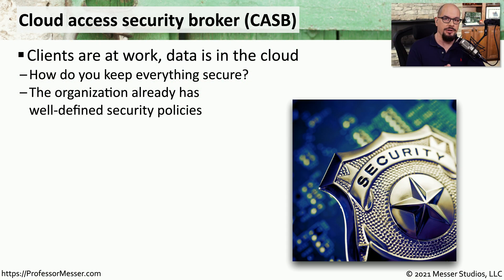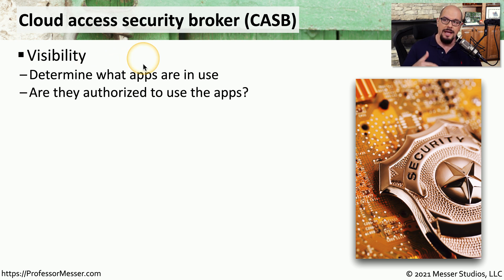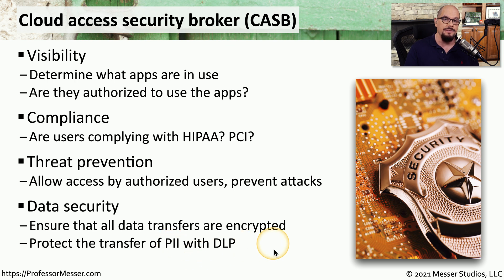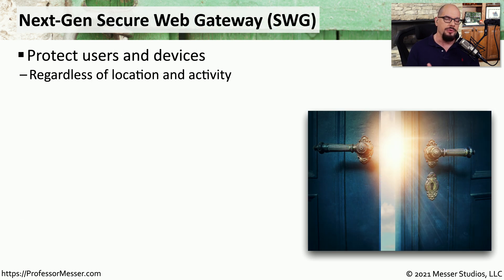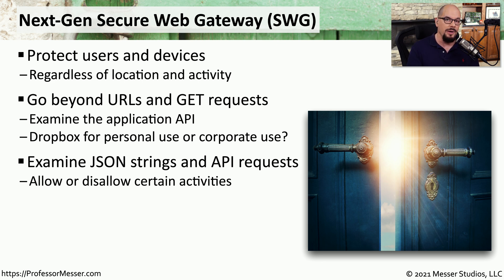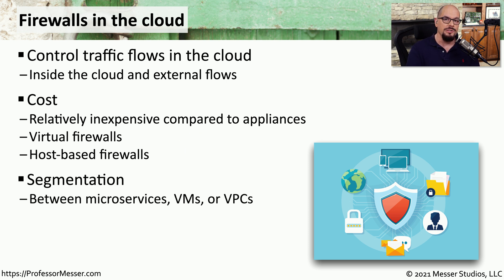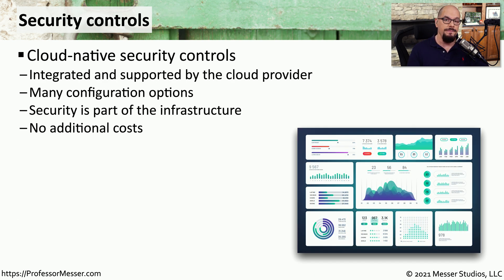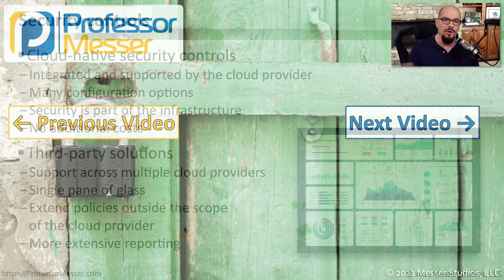Cloud Security Solutions - SY0-601 CompTIA Security+ : 3.6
We have created new technologies to protect a new generation of cloud-based applications. In this video, you’ll learn about CASB, secure web gateways, firewalls in the cloud, and other security controls.